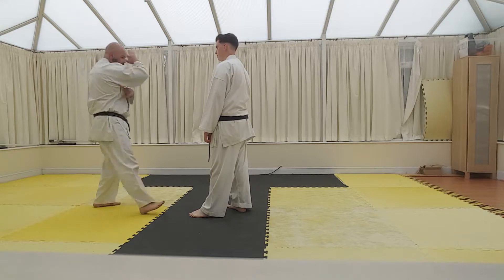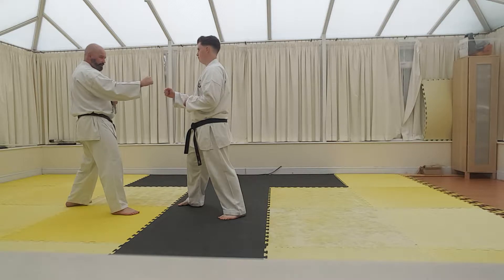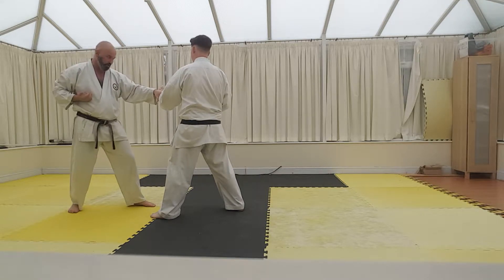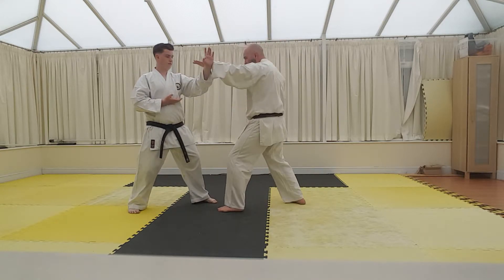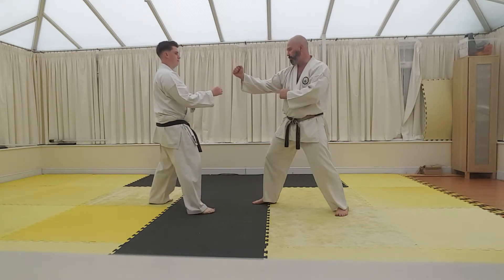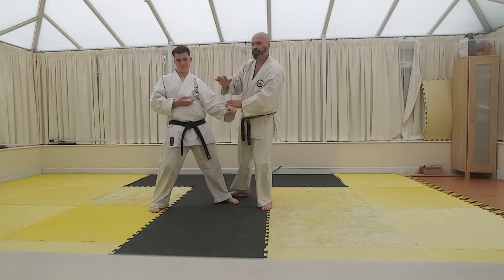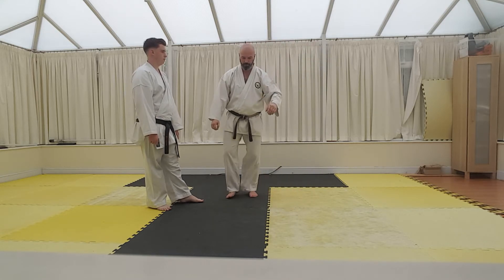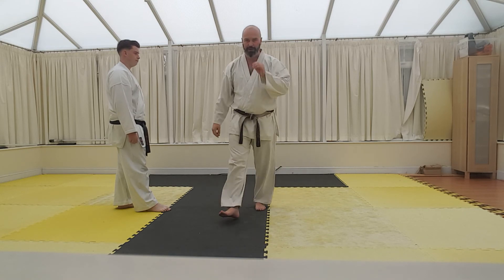Enpi / Empi Bunkai(11)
Some ideas of how this kata can be used